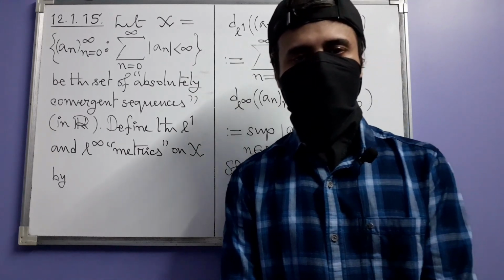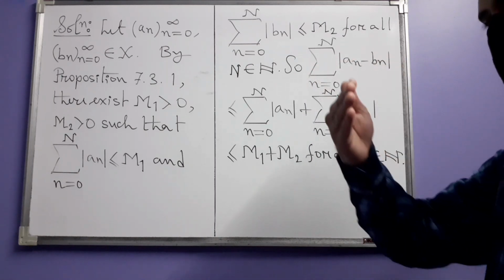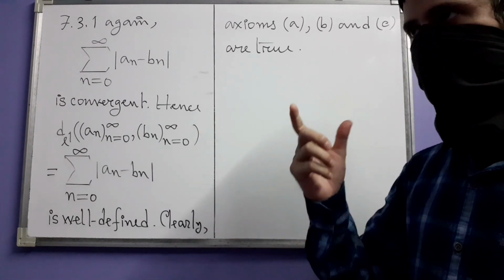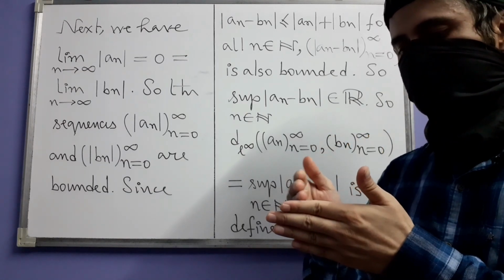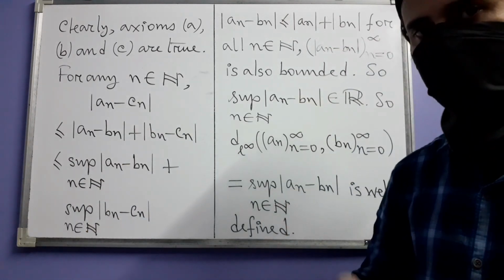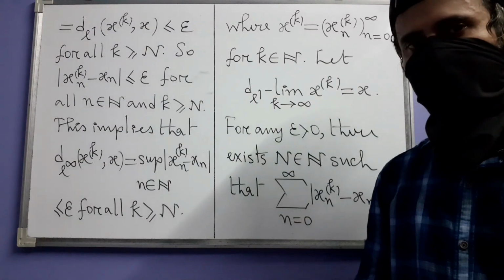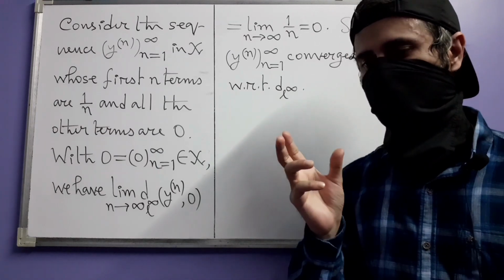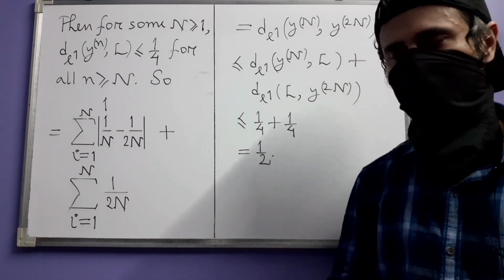Exercise 12.1.15 (Tao II)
We solve Exercise 12.1.15 in this part.